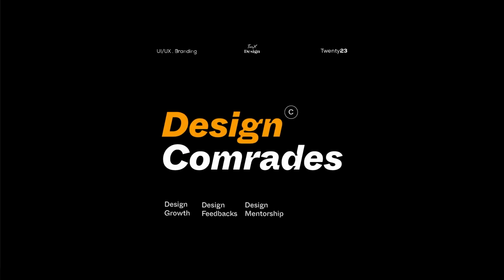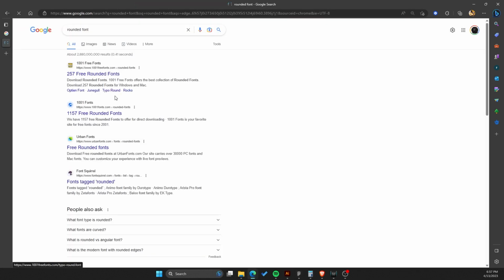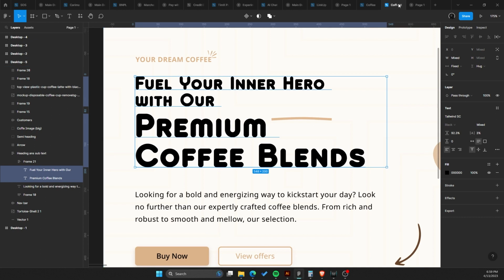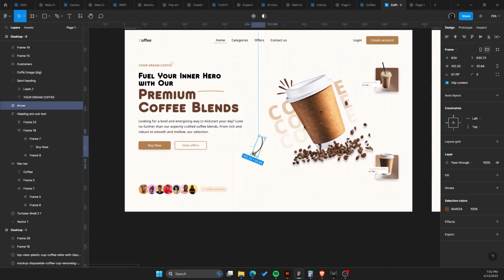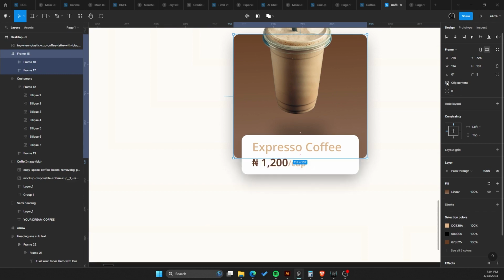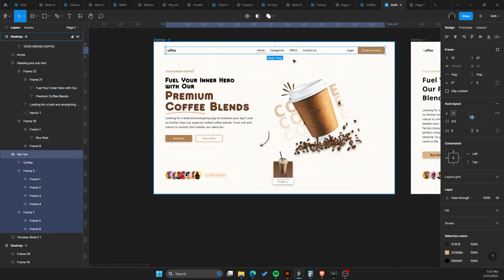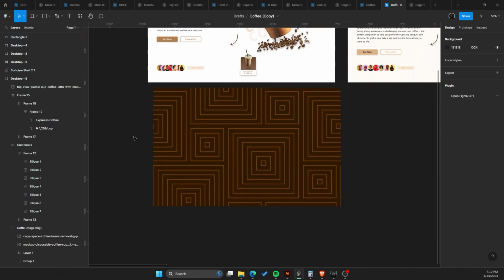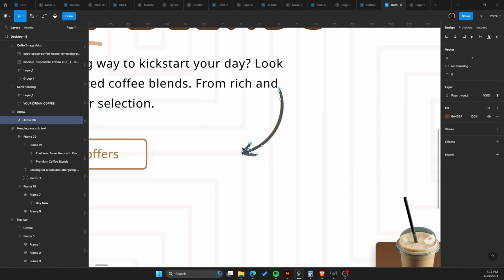Hero Section UI Design Review | Design Comrades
Review session of one of our design comrades on twitter "Ayomide".